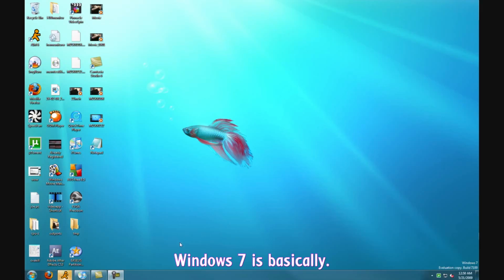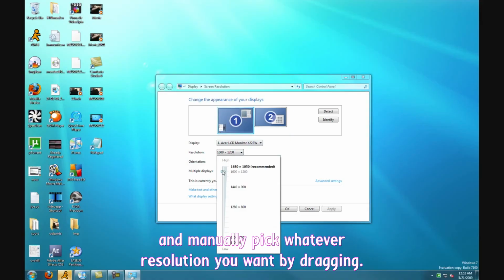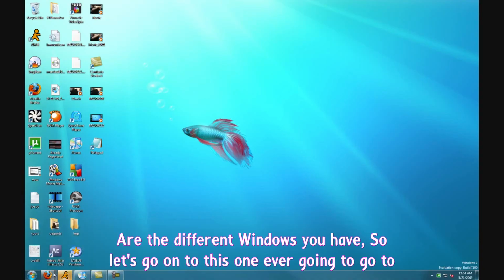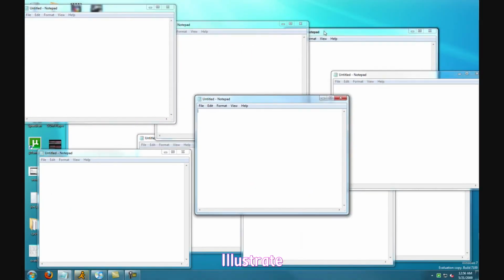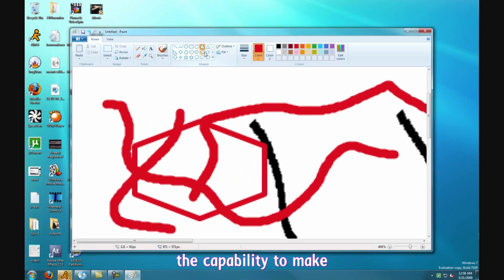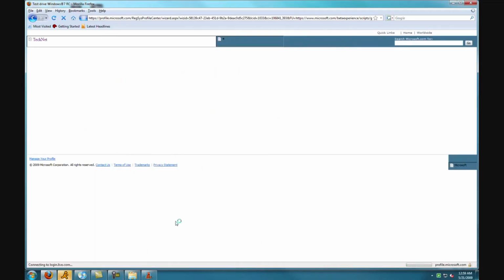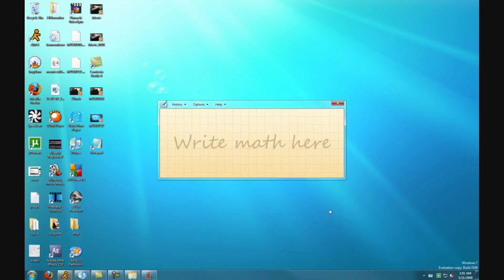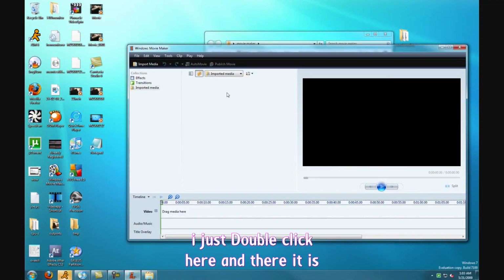Windows 7 2009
This is the PC 64bit Ultimate for K-ON Subtitles for Season 2 for Anna Font.